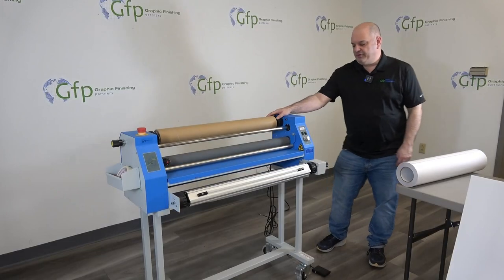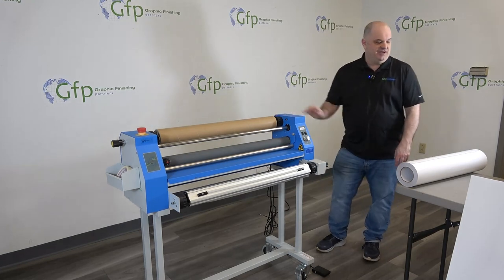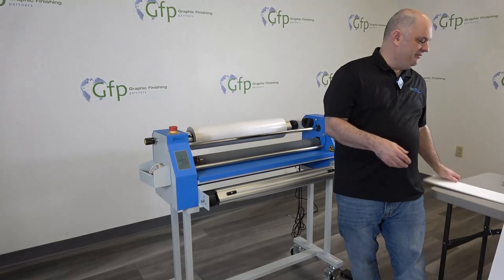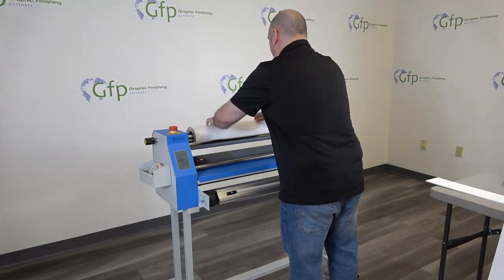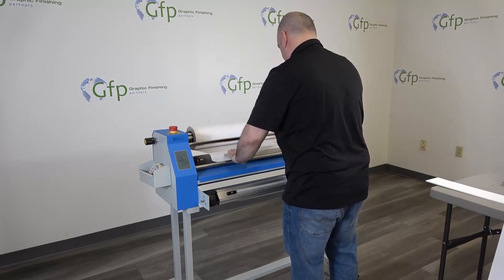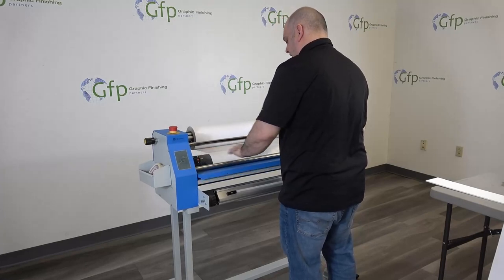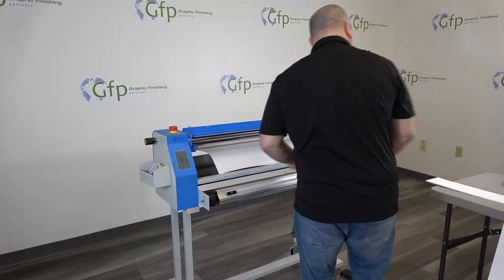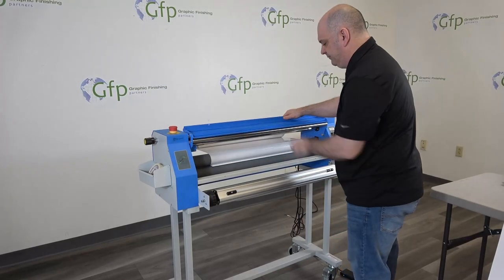Gfp 220C/230C Applications - Pre-Coating Mounting Boards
In this applications video, we walk you through utilizing the Gfp 220C/230C Compact Cold Laminators to pre-coat mounting boards.